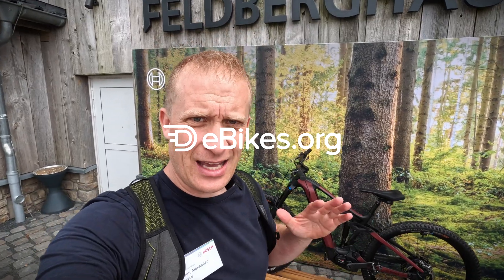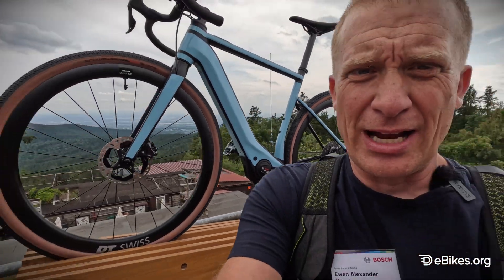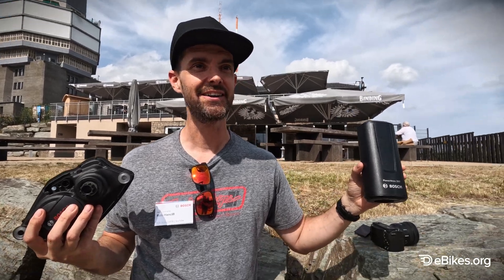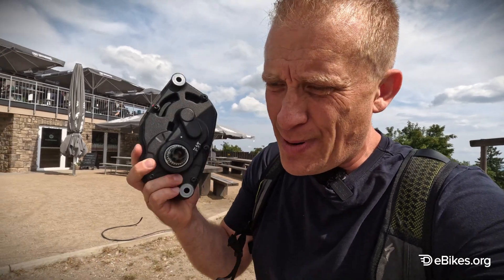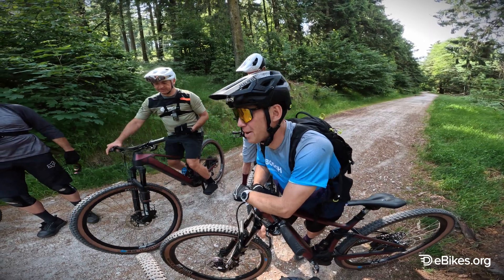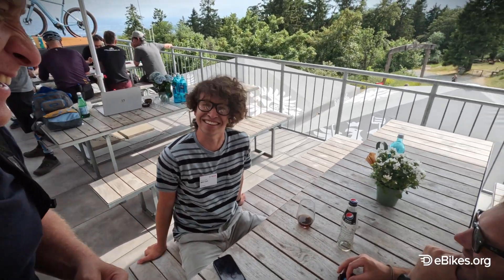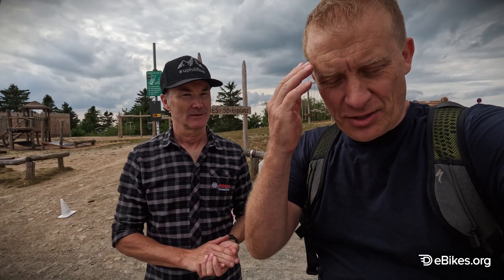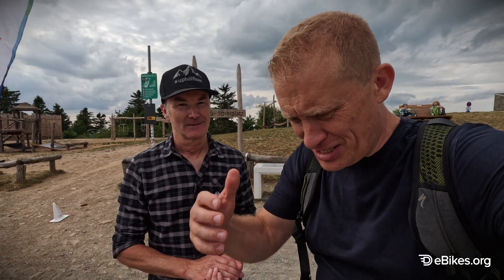NEW Bosch Performance SX Motor | Lightweight Heavy Hitting Motor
We tested out the new Bosch Performance SX motor and talked to Claus Fleischer, Bosch eBike Systems CEO.

The Performance SX produces 600 Watts of peak power and 55 Nm of torque. It's a small lightweight motor, weighing in at 4.4 lbs (2kg), but produces impressive power! Paired with a new 400 Wh battery, this setup boasts amazing power along with tremendous weight savings.

The Bosch Performance SX motor caters to lightweight e-bikes, such as EMTB, Gravel, or Urban. Its purpose is to provide bike manufacturers with the freedom to use their preferred components from the Bosch Smart System, allowing for the creation of more agile and responsive e-bikes. This benefits the end user by significantly reducing the total weight of the battery and motor to only 4 kilograms, compared to the almost 8 kilograms of a typical heavyweight e-bike motor and battery system.

In This Video:
00:00 - Intro
00:19 - Up-close Look
01:11 - Gravel E-Bike Version
01:40 - The Battery + Display
02:18 - The Motor
05:22 - Riding with Jerome Clementz
06:47 - Jerome Clementz
07:47 - Chat with Nick Clark
08:06 - Key Takeaways
09:47 - Claus Fleischer Interview

Credits:
►► Produced, hosted, and edited by @alexbiketester
►► Great cameos by @RobRidesEMTB , Nick Clark (IG: @nickhclark), and Jerome Clementz (IG: @jeromeclementz)